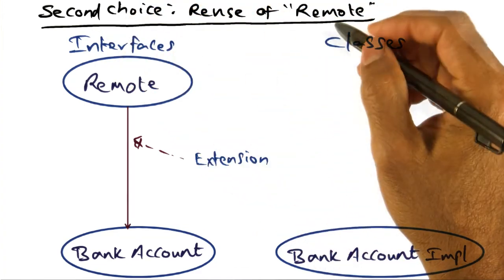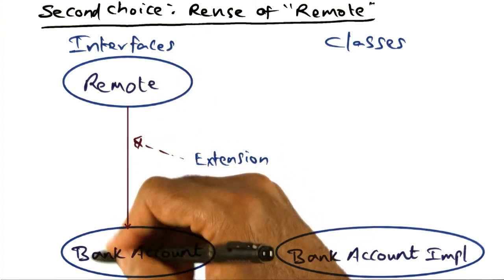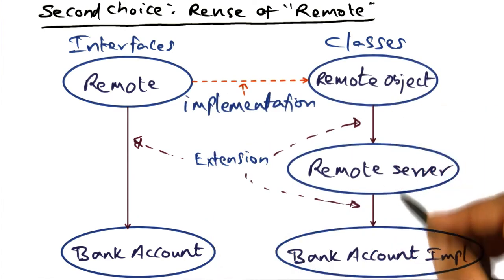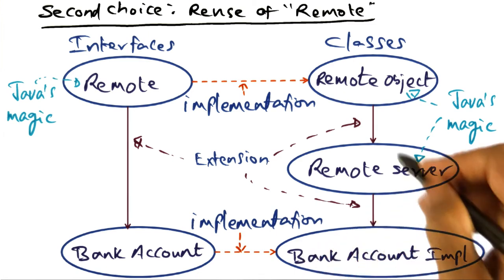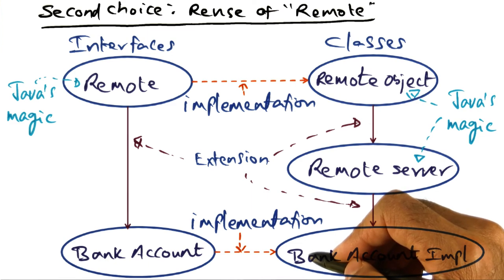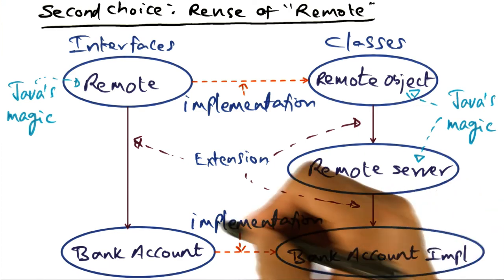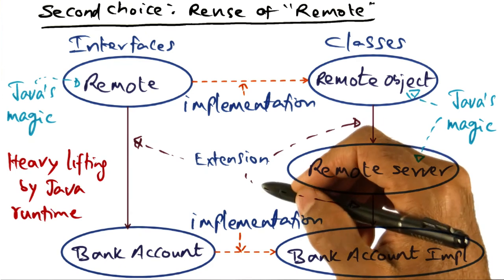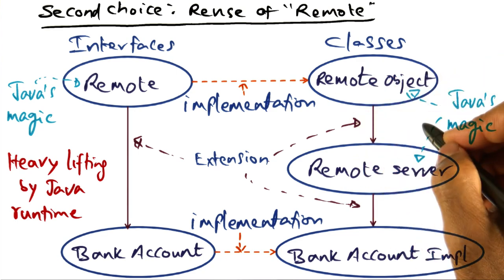Reuse of Remote - Georgia Tech - Advanced Operating Systems